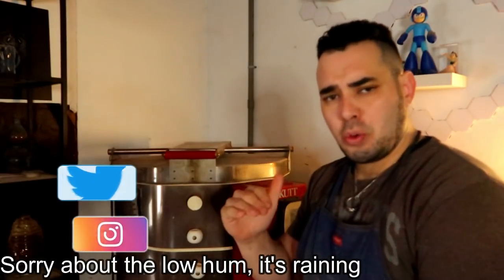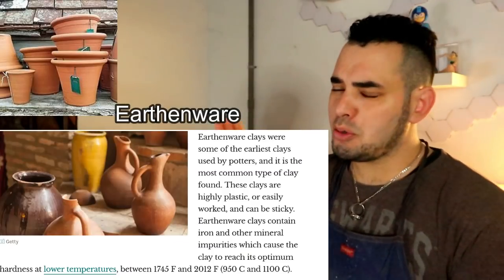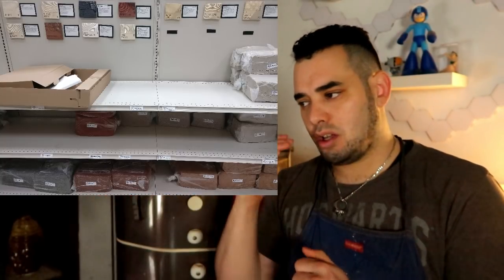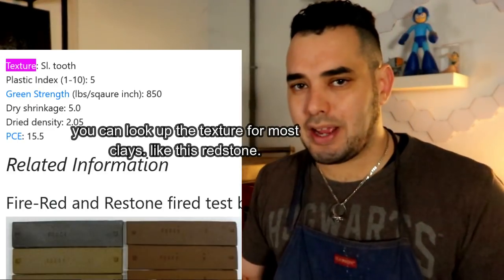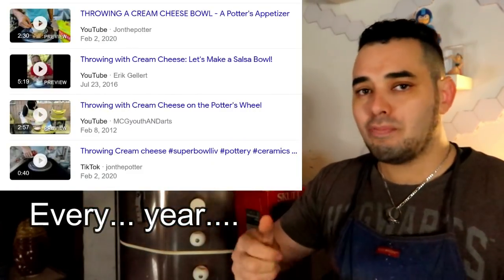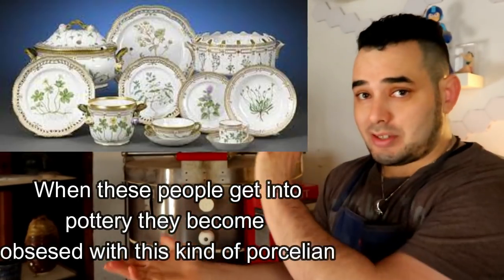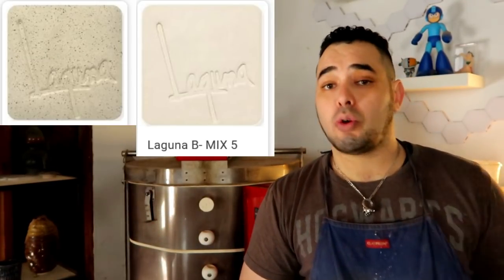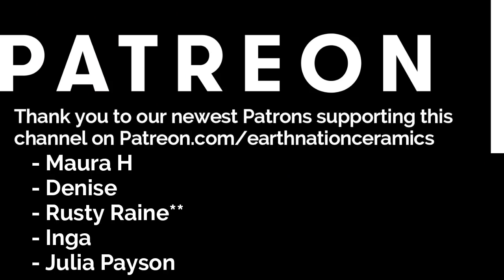A beginner's guide to clay (what clay should I start with?)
Hello potters. Today were talking about clay from a beginners point of view. I get questions all the time in the field of " what clay should I start out with?" " Why is this clay different from this clay" "what's the difference between earthenware and stoneware?"
In this video we aim to answer these questions in the most simple way with examples to boot. This is mainly aimed at the true beginner and the person who is just starting and has no idea what to look for as far as working with clay.

 zip:95823
 name: Donte the potter

(bless nintendo)